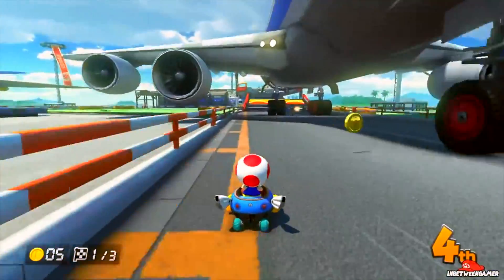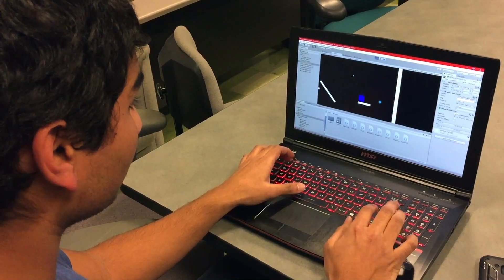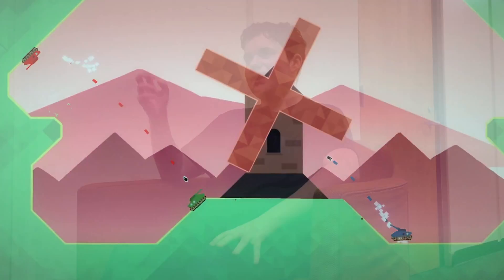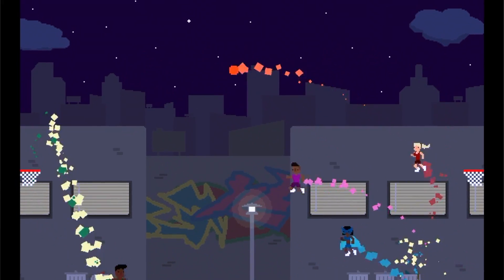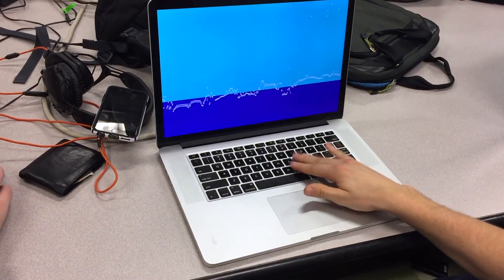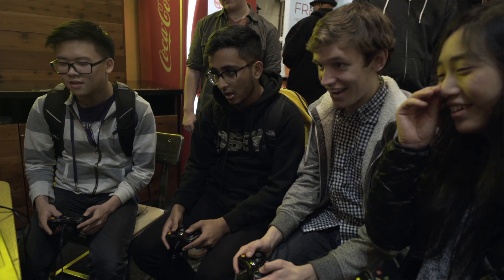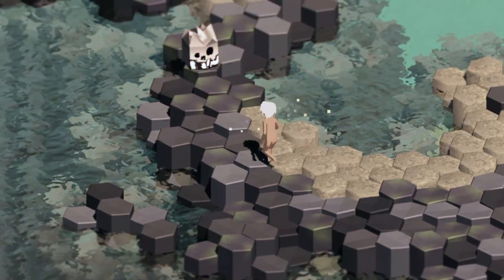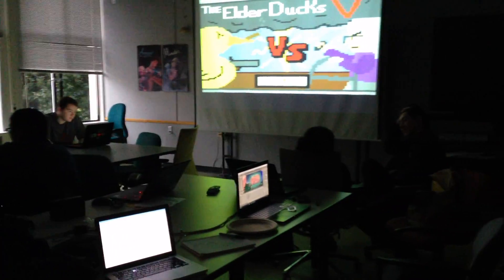Indie Game Dev: How it's Made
Hey! We're Danny, Kevin, and Eugene, and we decided to make a short documentary about Indie Game Development as a class project for the English 282 (Multimodal Composition) course offered at the University of Washington. We hope that you will learn more about indie games and the people who make them from watching this video. Thank you for your support! Enjoy!